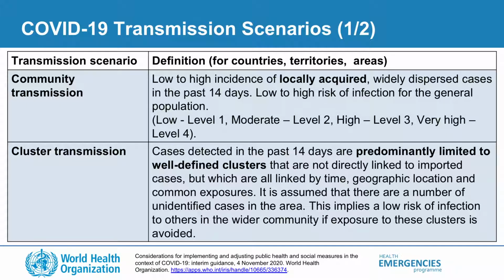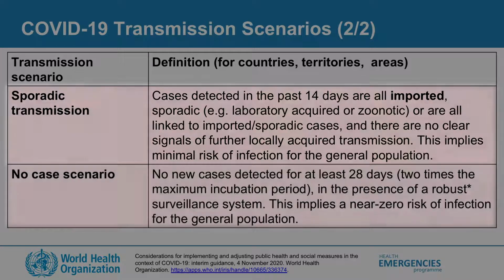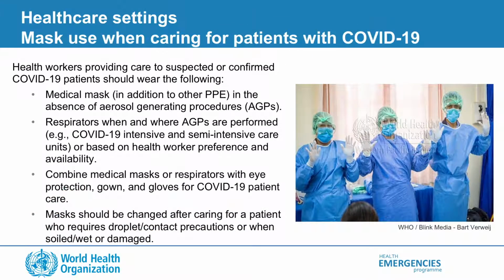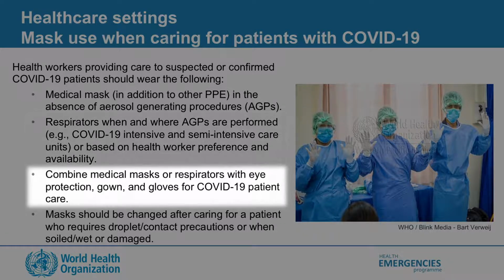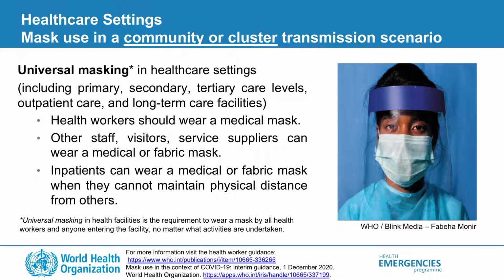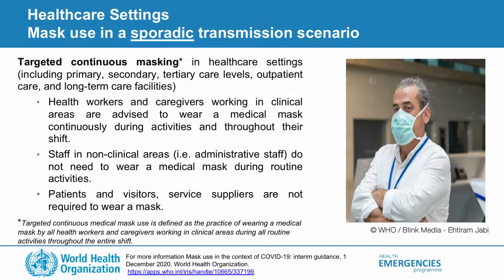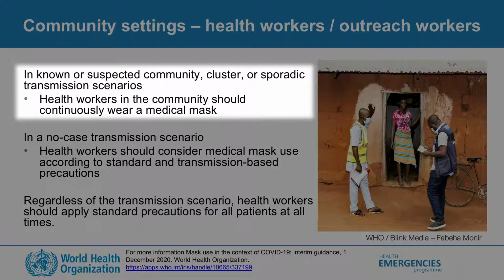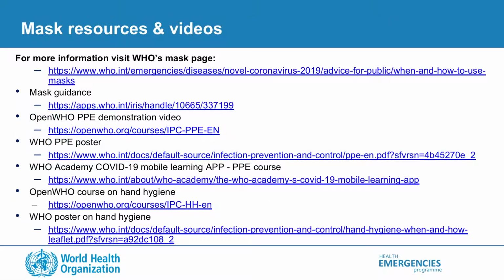Module 2 - Healthcare Settings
Guidance on Mask Use in the Context of COVID-19 - From the World Health Organization